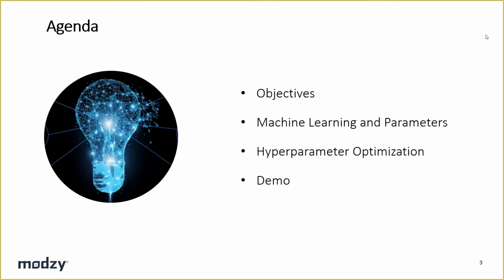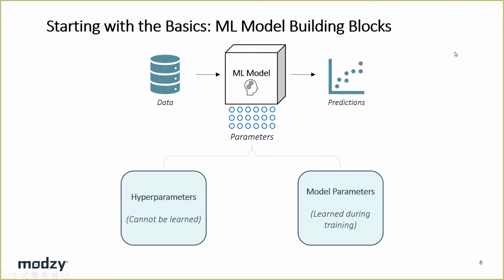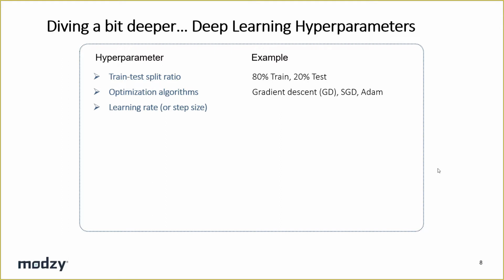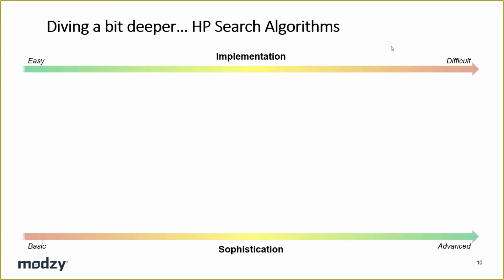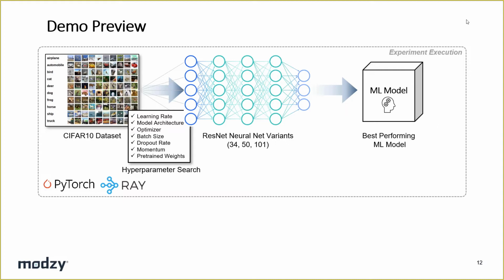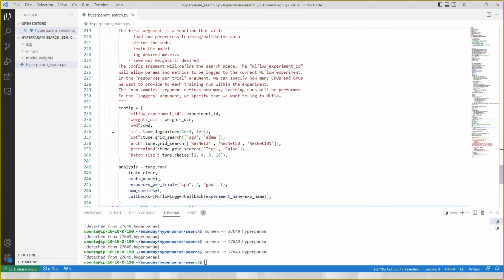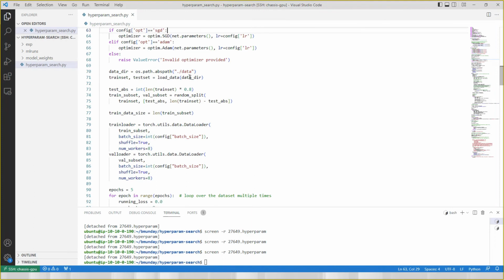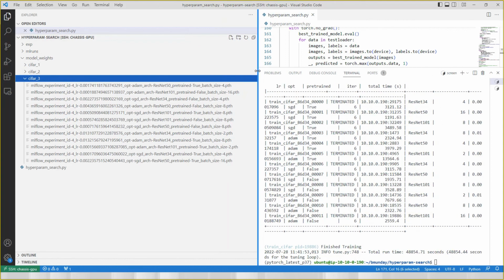Hyperparameter Optimization with Ray Tune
Hyperparameter optimization is a widely-used training process across the machine learning community. The objective of hyperparameter optimization (or tuning) is to find a single subset of parameters that lead to the highest model performance while training on a given dataset. This tech talk includes a demonstration of a basic hyperparameter search using two popular open-source tools, Ray Tune and MLflow tracking.